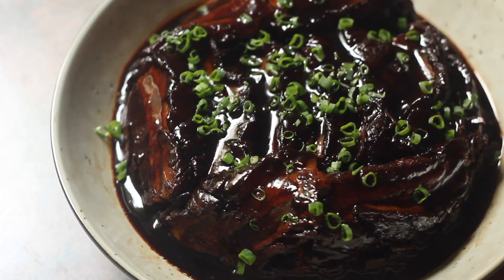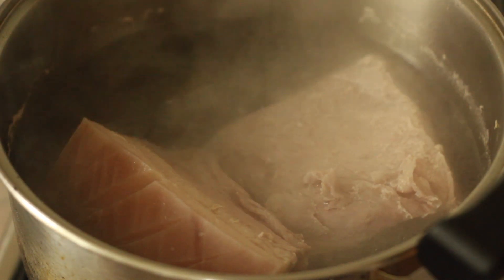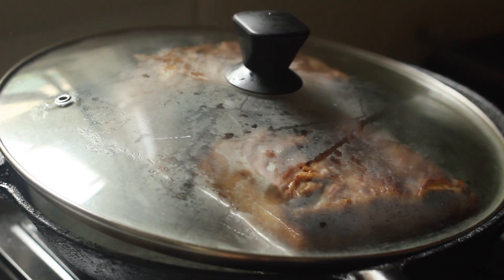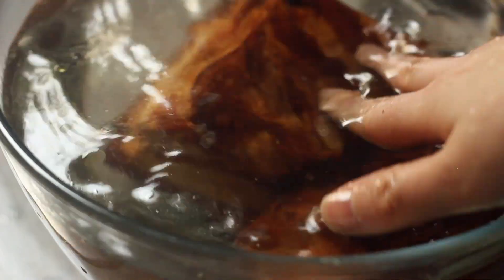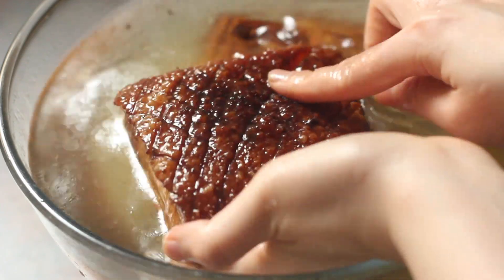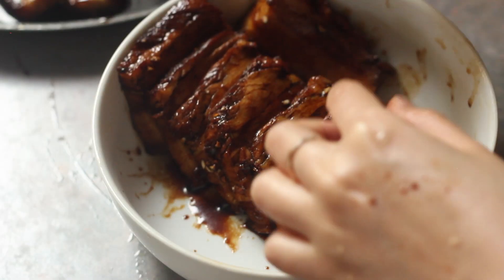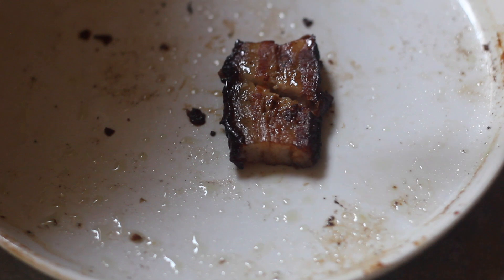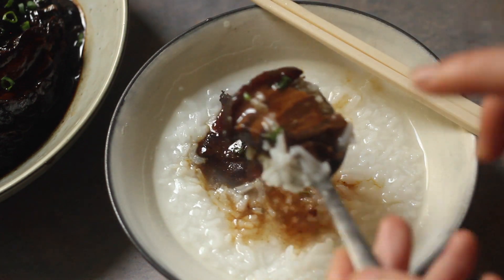Mui choy kau yoke 梅菜扣肉 | Hakka pork belly with preserved vegetables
The uses of mui choy in a Chinese kitchen are manifold. At its simplest, it can be simmered in water to produce a vegetarian broth. It can also be used in stir-fries, as a stuffing for buns, or incorporated into steamed meat patties. These days, however, preserved vegetables are no longer as central to the diet as they once were, and are more likely to show up as a condiment with porridge, rather than be the star of a meal.

The one dish where it truly takes centrestage in is mui choy kau yoke, one of the most well-known and beloved Hakka dishes. The Hakkas are known for incorporating preserved vegetables into their dishes, and the cuisine involves stewing and braising for long durations to further enhance the flavours. Though some cooks choose to braise everything in a single pot, the traditional method of preparing this dish is to cook the pork belly and mui choy separately, and arrange them in a bowl before steaming.

The pork is then layered in a bowl before being topped with muichoy, and steamed until tender. By slow-cooking in an upside-down manner, where the meat is at the bottom and the mui choy is on top, the flavours of the mui choy trickle down and are absorbed by the meat.

Then comes what is probably the most exciting part of the process - the unveiling. This step is where the dish earns the word ‘kau’ 扣 in its name; it means to turn upside down, referring to the way the dish is inverted onto a plate to serve.

I’m hoping that this dish makes it onto your table (even if it’s not for Chinese New Year), as it really is such an underrated gem that more people should be cooking and enjoying!